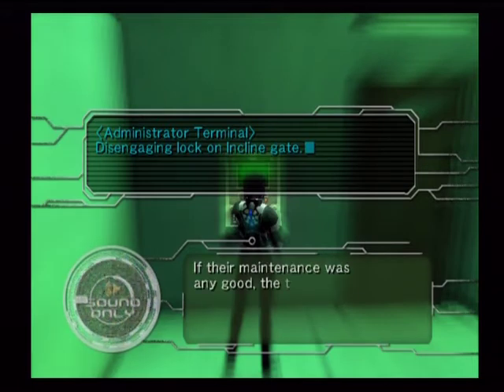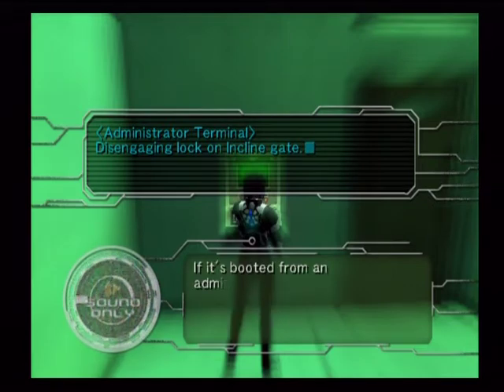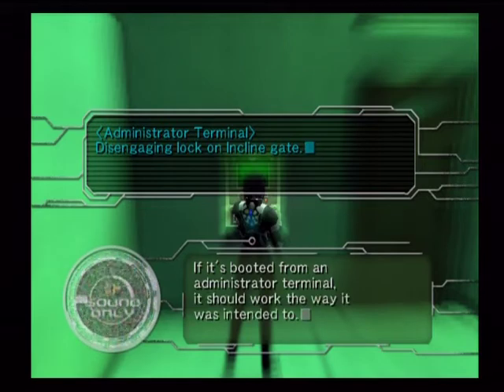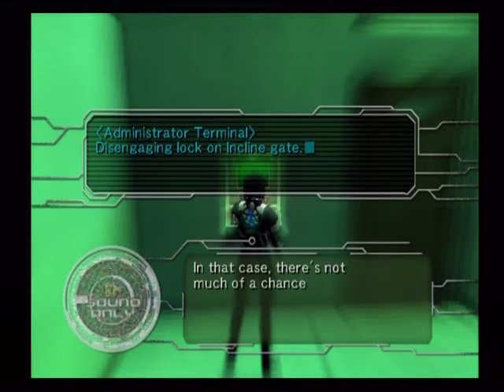Let's Play Ghost in the Shell: SAC (Walkthrough) - #9 The Tricky Platforming Area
In this short episode, I navigate the very tricky and difficult jumps necessary to unlock the gate back at the courtyard entrance.

You need to time your jumps and plan ahead of where to move next. I'll continue on with the remainder of the level in the next video. Until then...